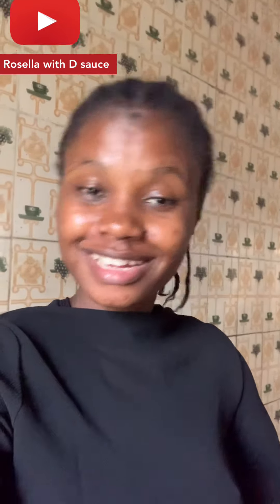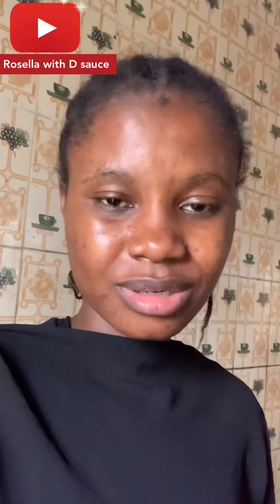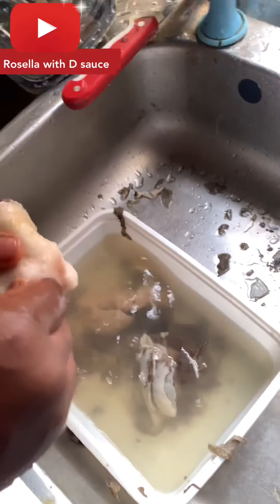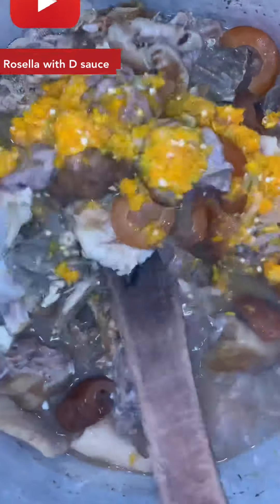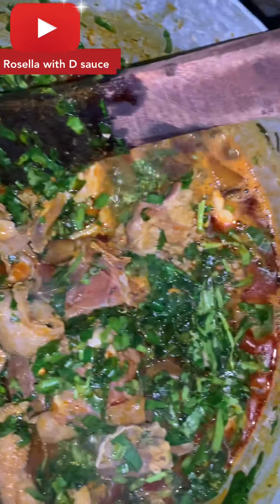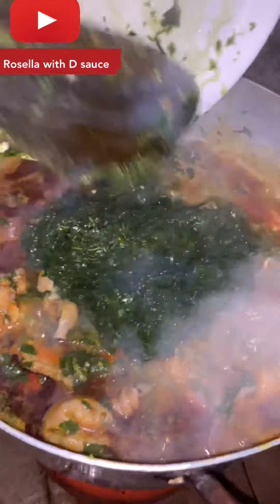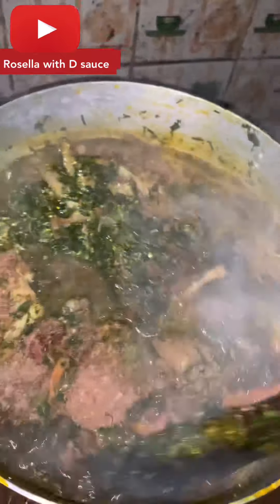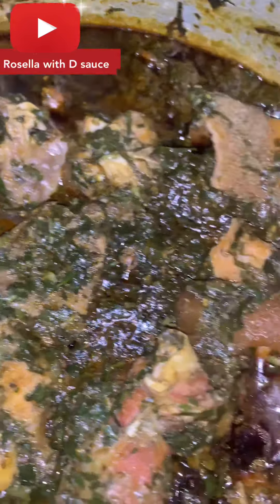Afang soup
The making of Afang soup.
INGREDIENTS
Goat meat
Ponmo
Stock fish
Intestine
Water leaf
Okazi leave
Periwinkle
Crayfish
Salt to tast
Yellow pepper
Palm oil